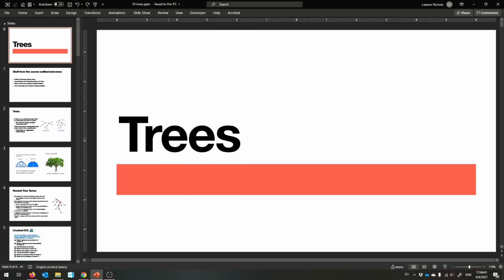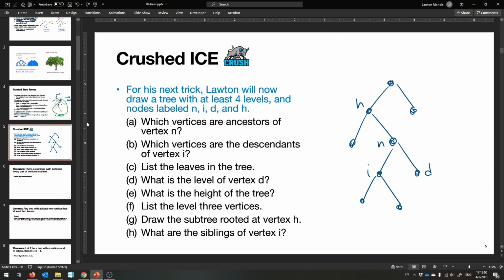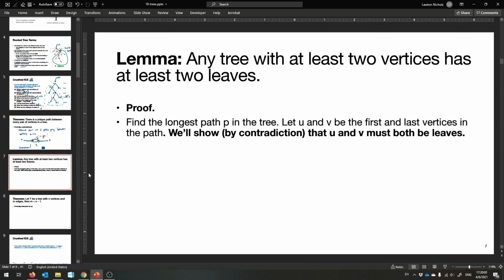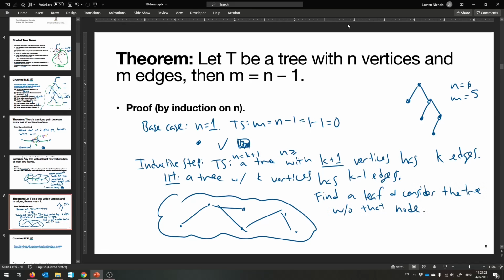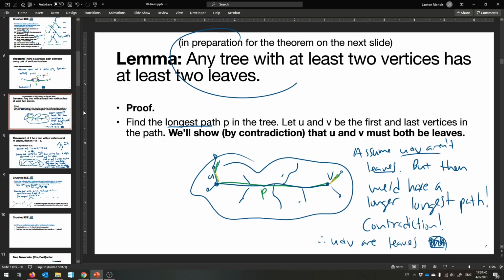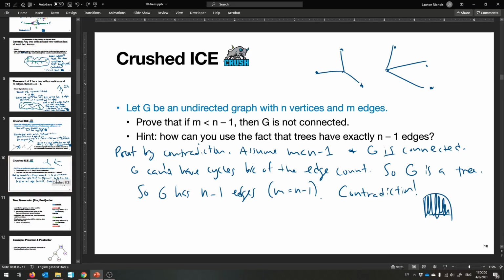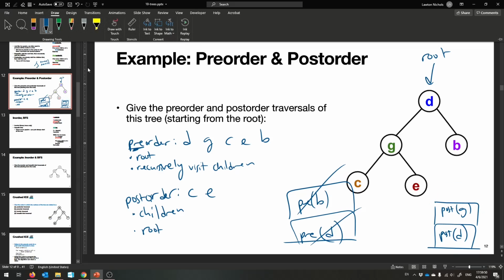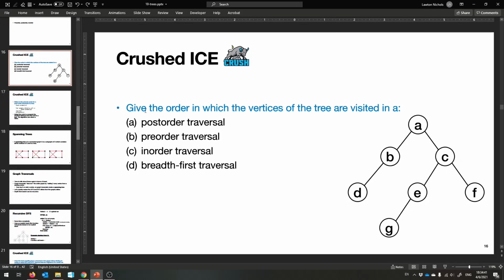(S21) CSCI 26: Lecture 25